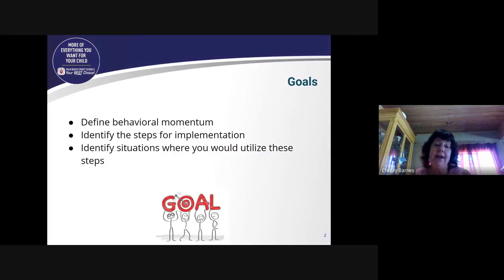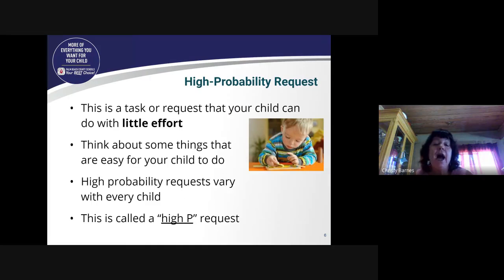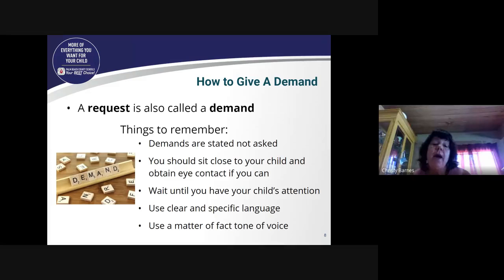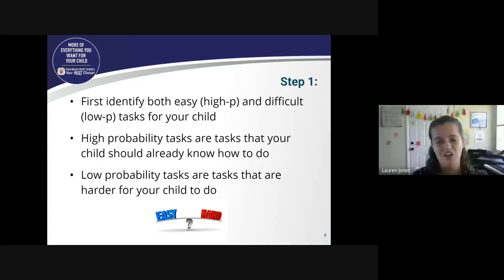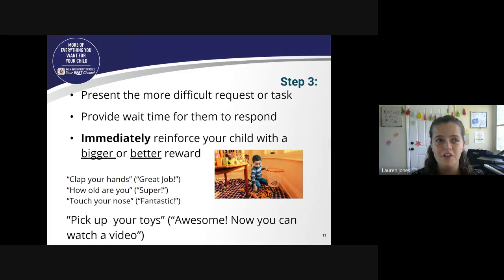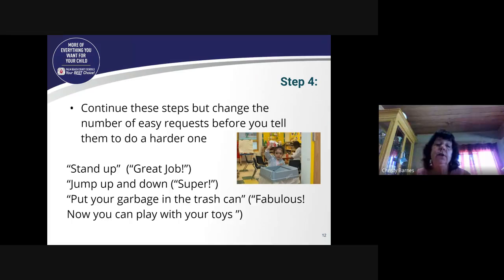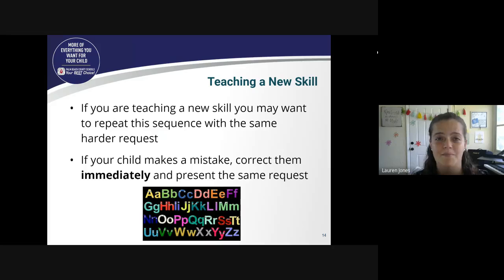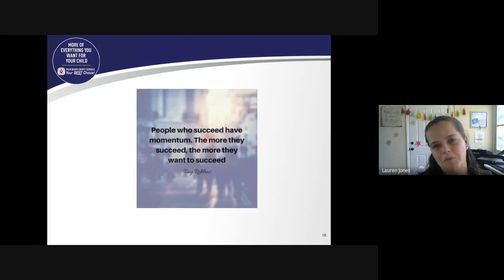Behavioral Momentum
This training provides information on how to increase momentum and motivation for children to comply with directions or complete a difficult task.